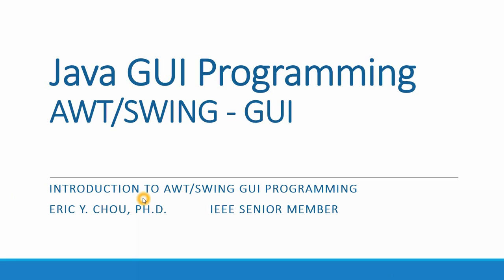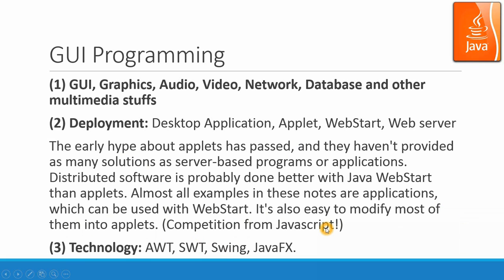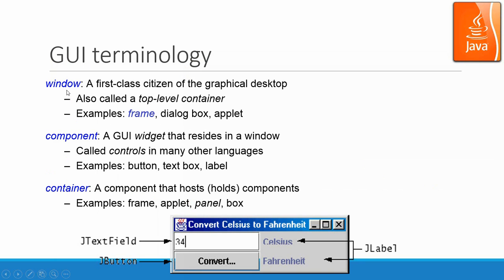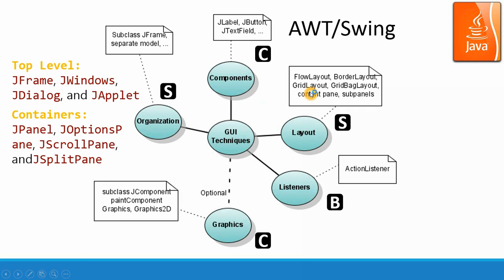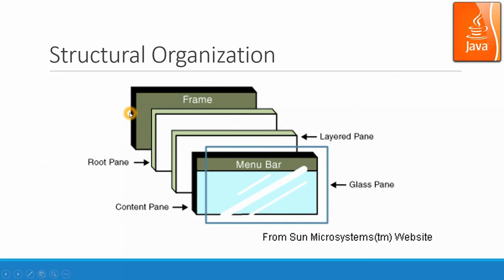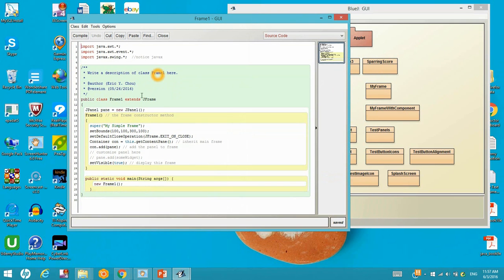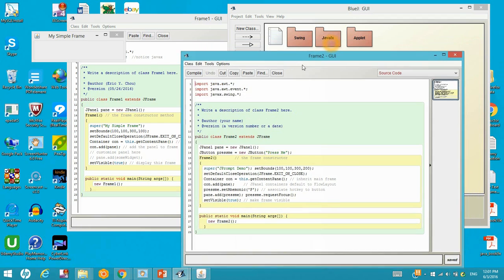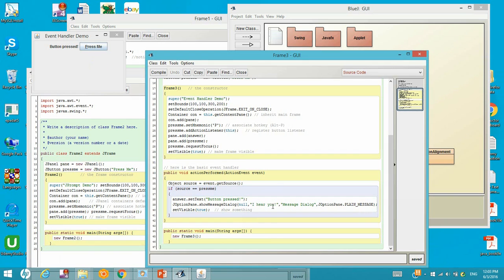Introduction to Swing Package